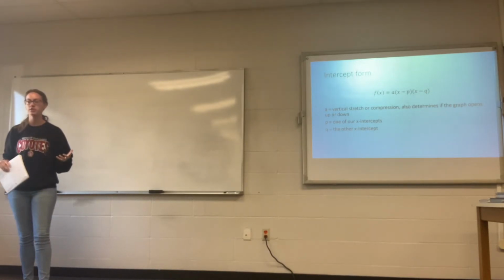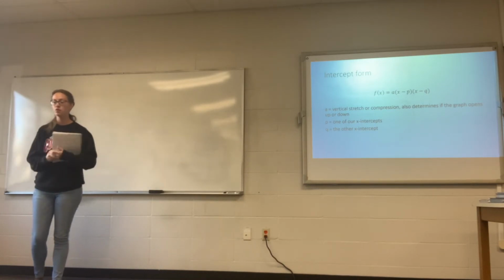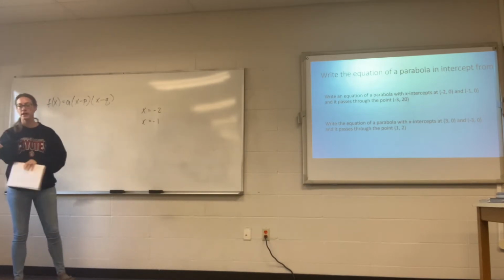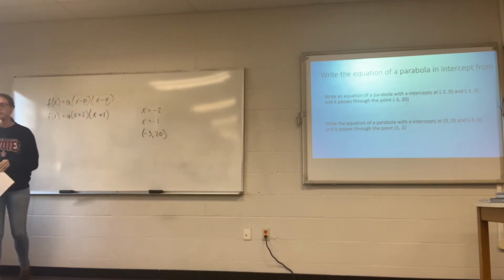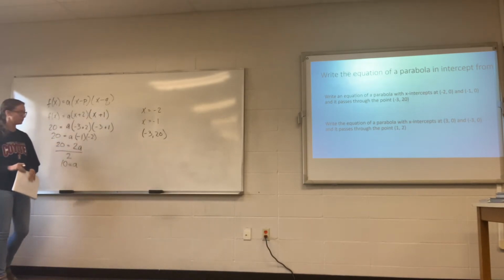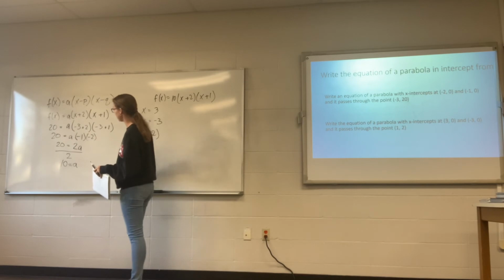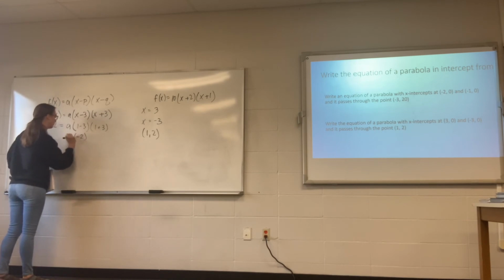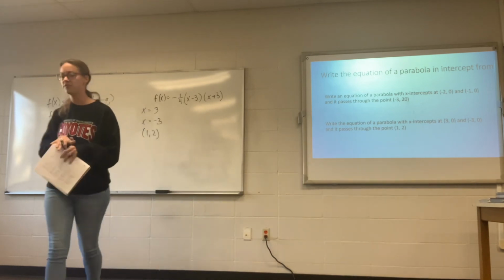Algebra 2 - 2.3 Notes part 2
Intercept form of quadratics